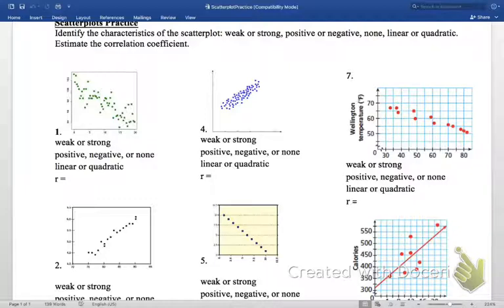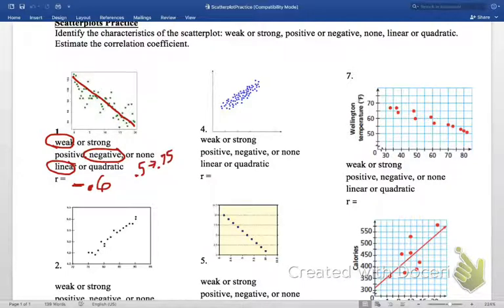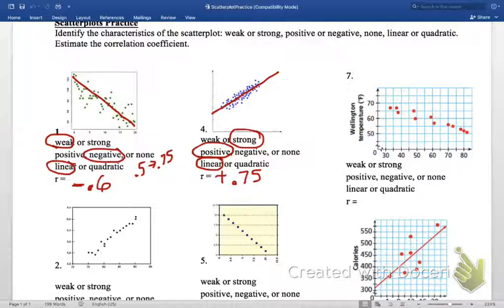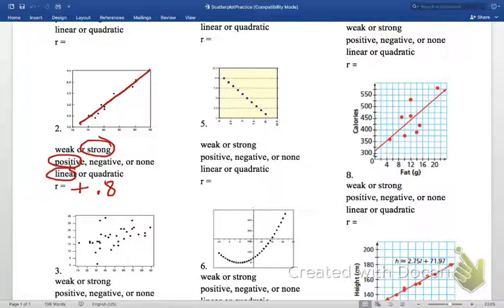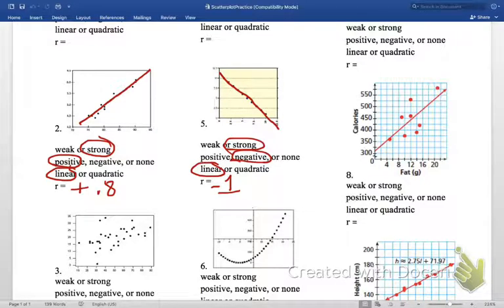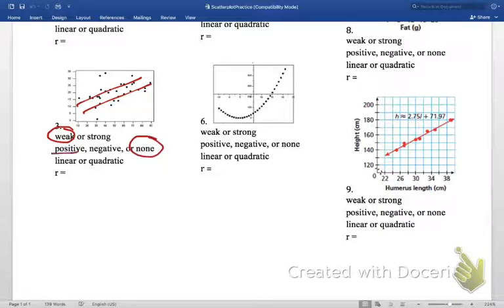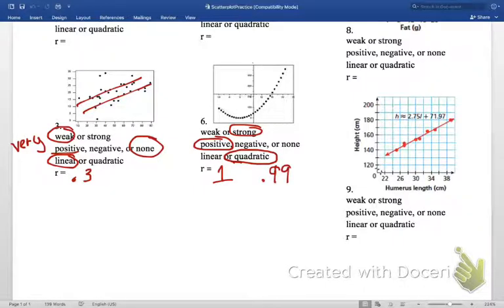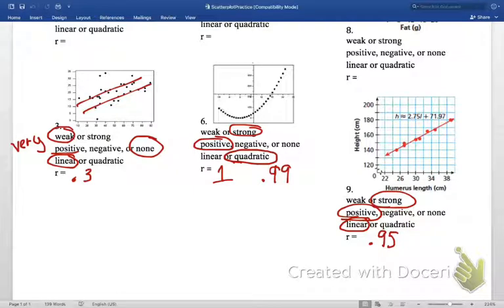Scatter Plot Practice